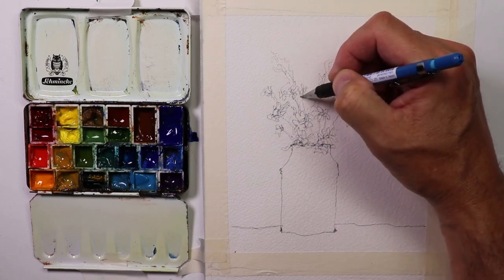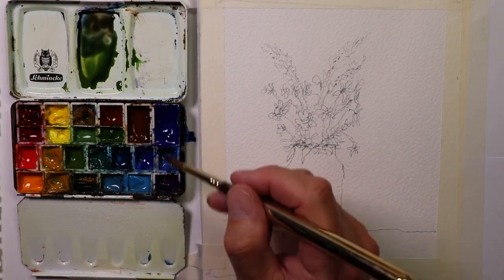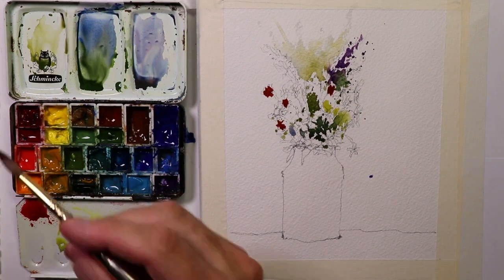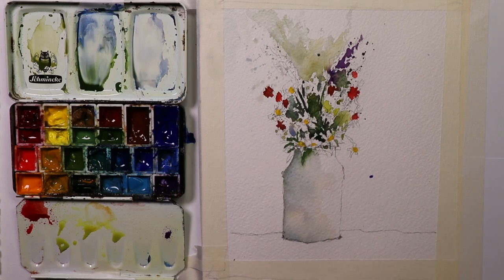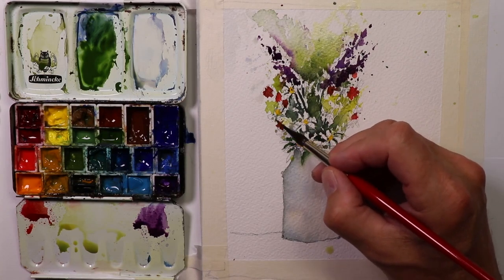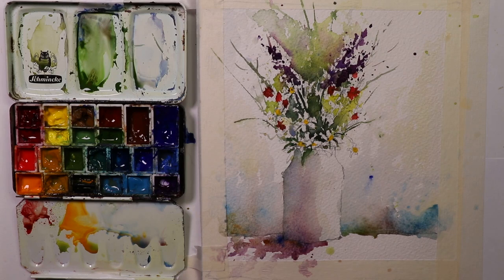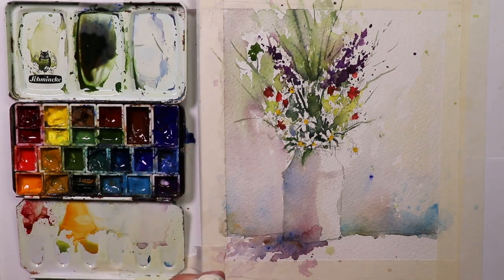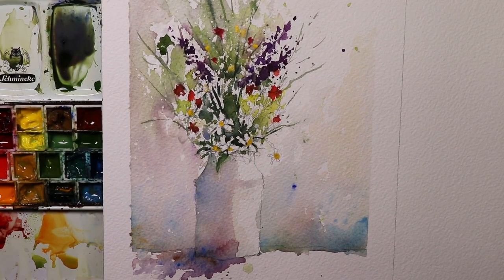CHRIS PETRI Paints Vase & Flowers in Watercolor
Hello, paint these flowers as you move along forward in the watercolor medium. Another new composition,... have fun and learn something new as you paint along with us!